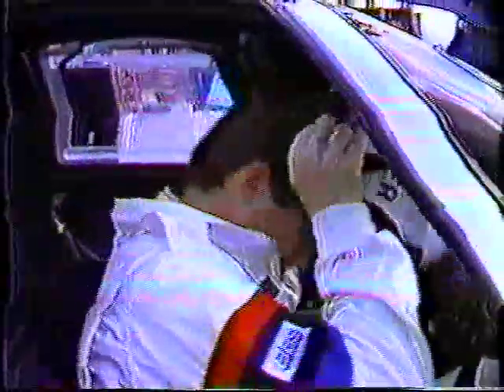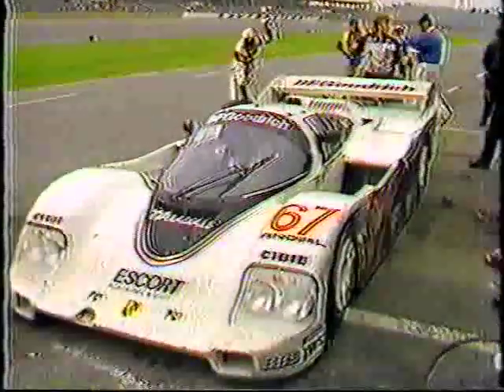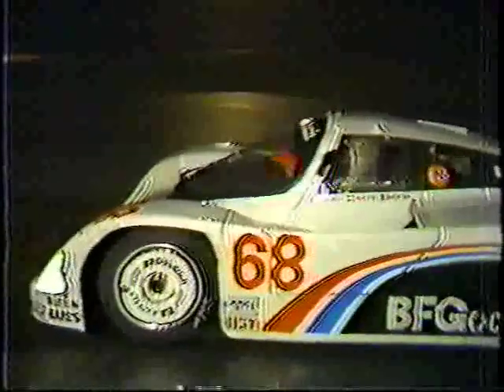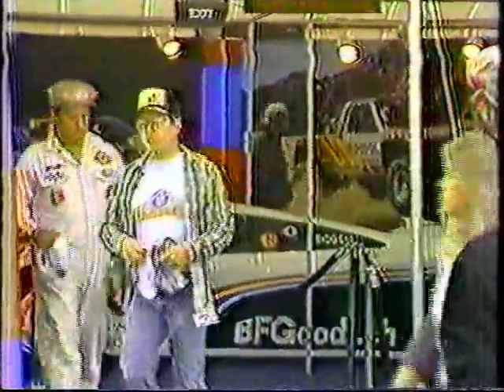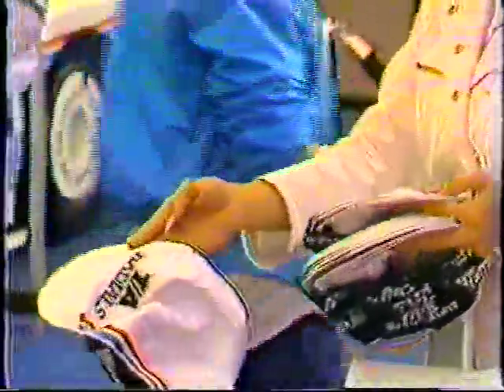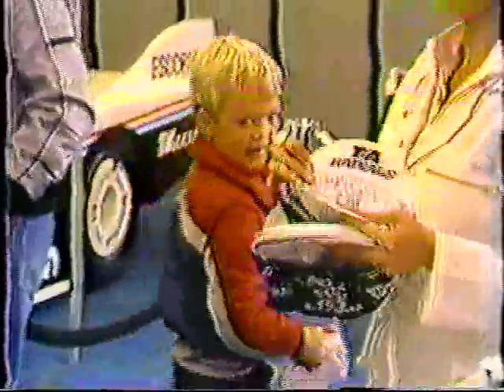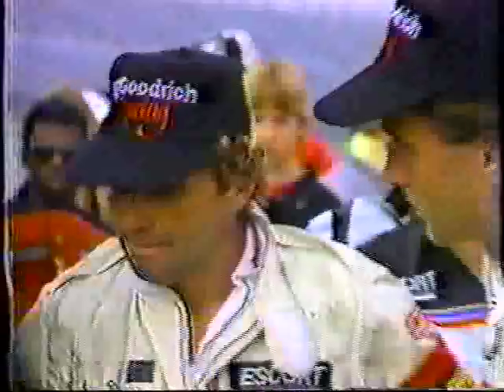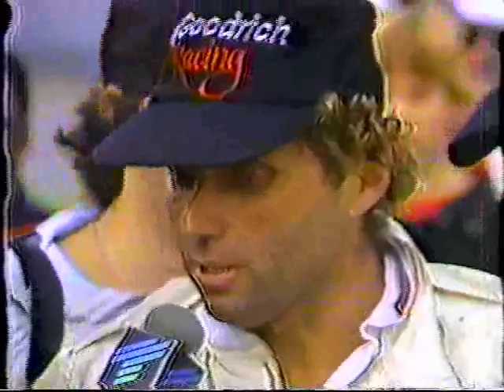1985 24 Hours of Daytona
Short piece produced by BFGoodrich Tires documenting the 1985 24 Hours of Daytona